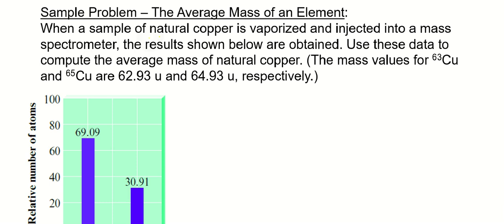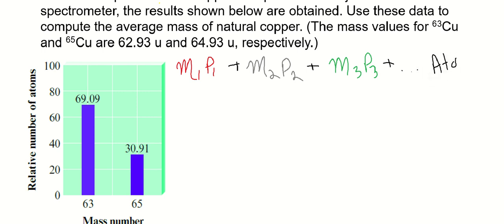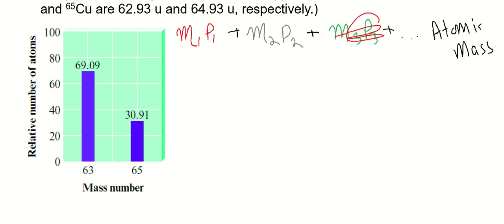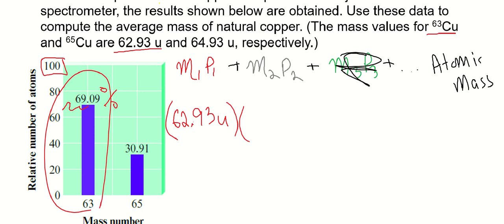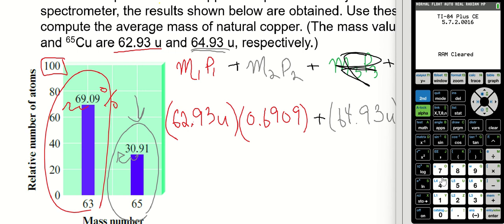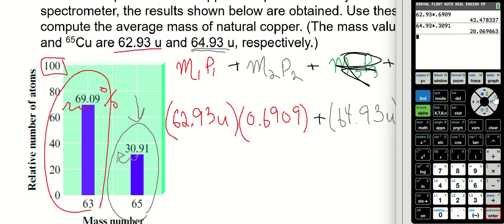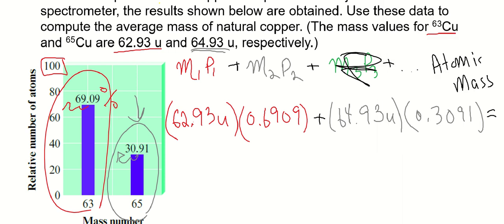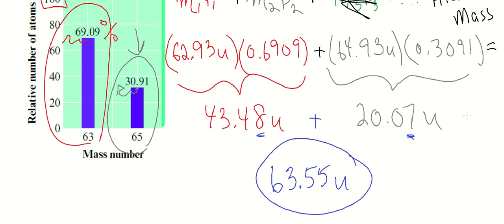Sample Problem - The Average Mass of an Element (with sig figs)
Chapter 3, Sample Problem – The Average Mass of an Element:
When a sample of natural copper is vaporized and injected into a mass spectrometer, the results shown below are obtained. Use these data to compute the average mass of natural copper. (The mass values for ⁶³Cu and ⁶⁵Cu are 62.93 u and 64.93 u, respectively.)